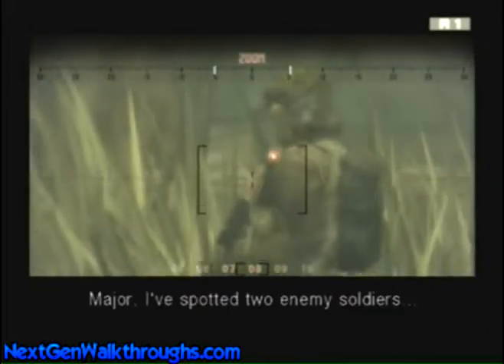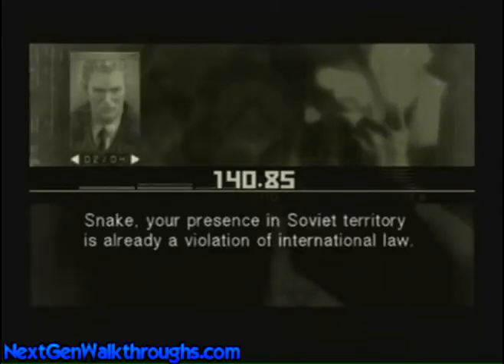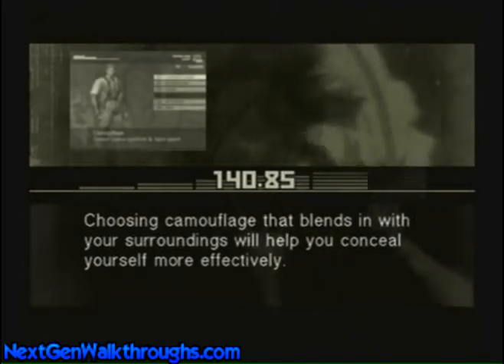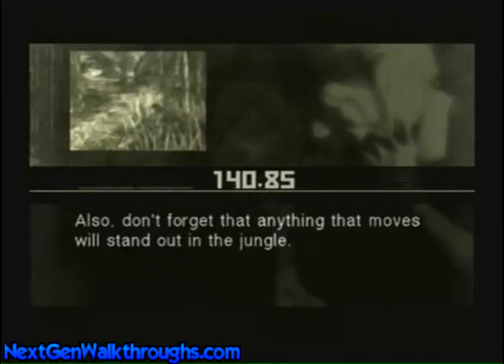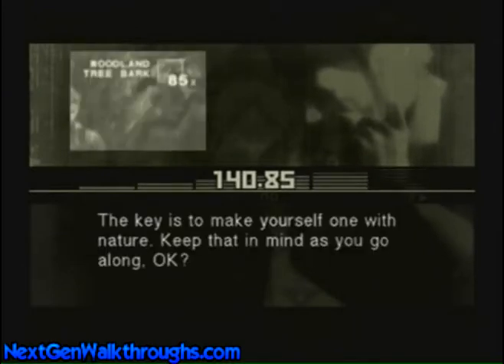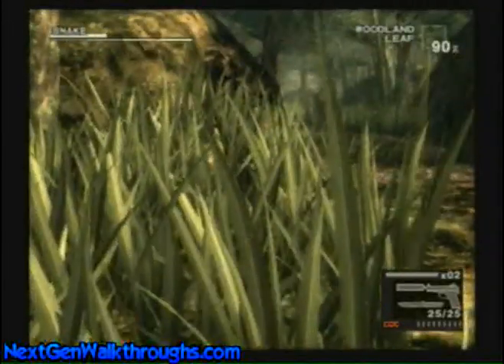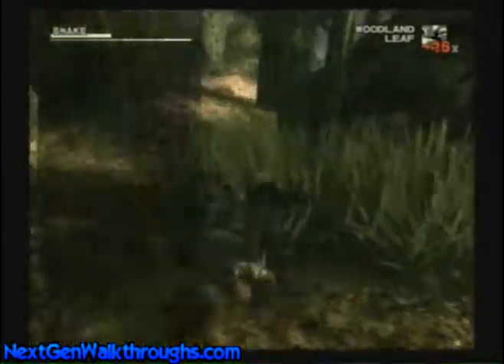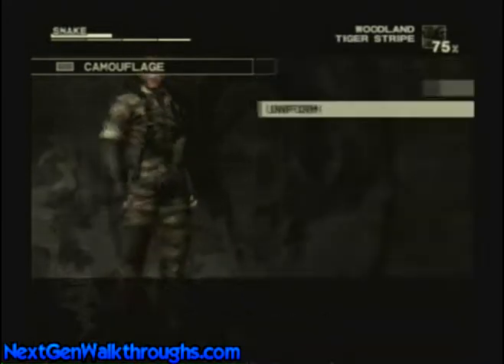Metal Gear Solid 3 Snake Eater Virtuous Mission Part 4 Snake in the Grass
I am playing on hard.
This is my first voiced over guide.